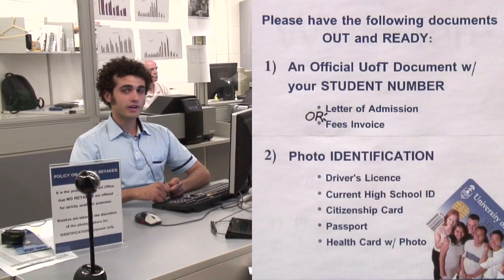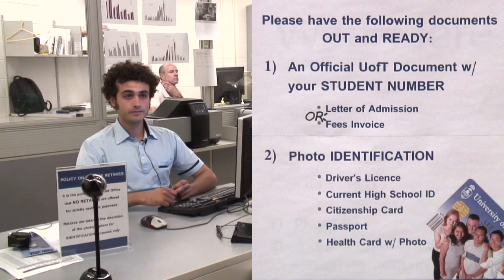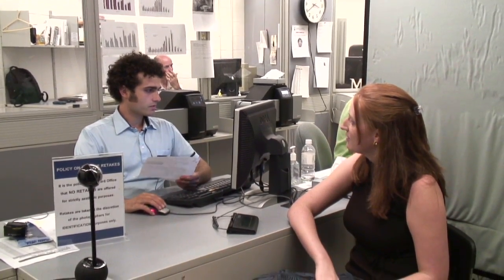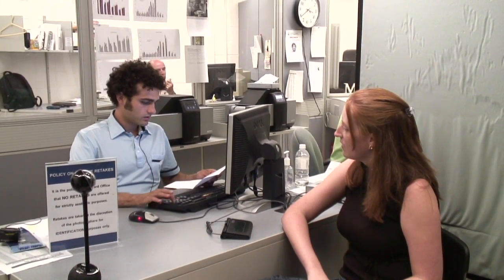Class of 1T5 Update 3